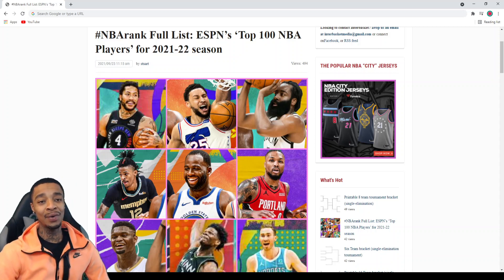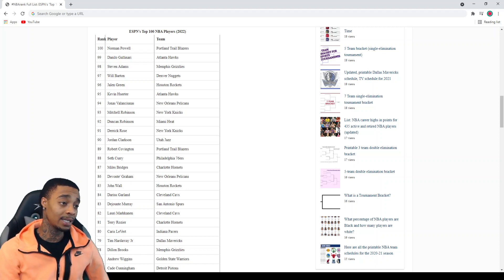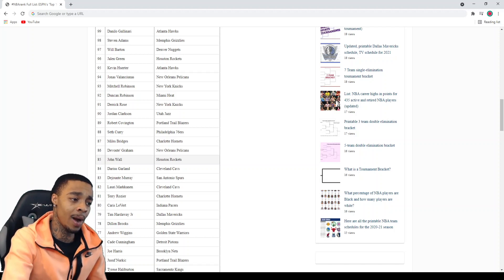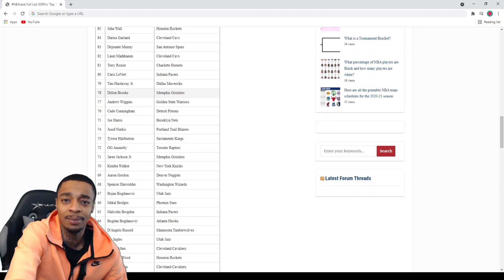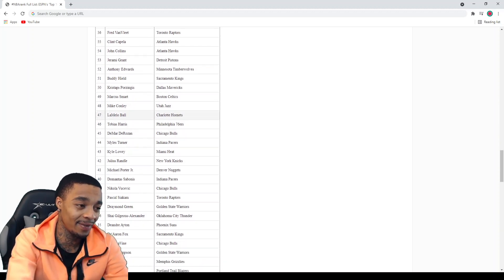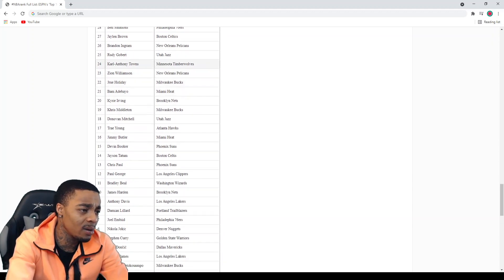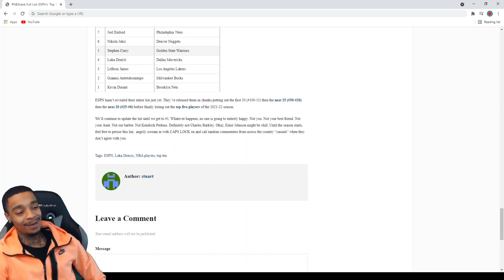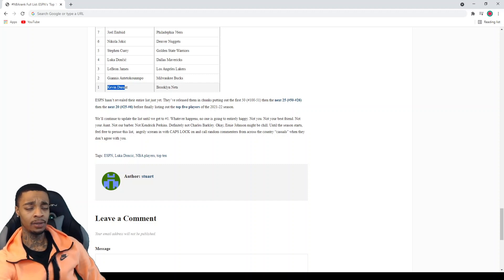FlightReacts ESPN’s Top 100 NBA Players for 2021-22 season (FAVORITISM AT FINEST!)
LETS GET 4 Million TOGETHER! Be sure to sub